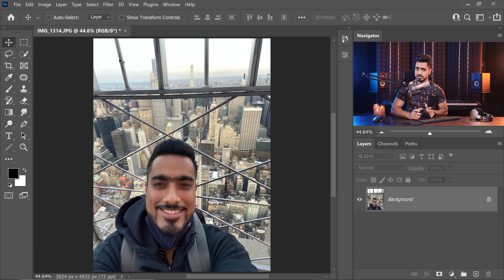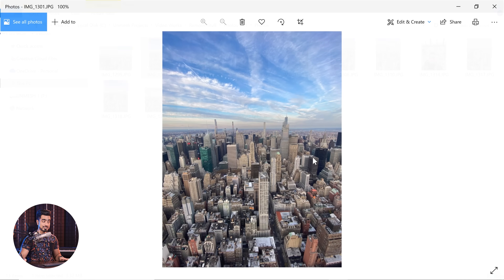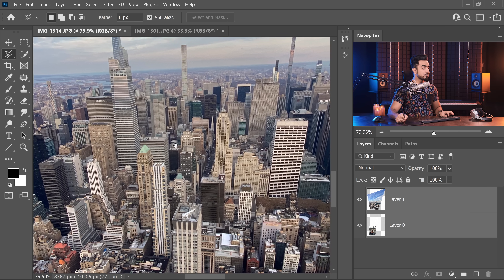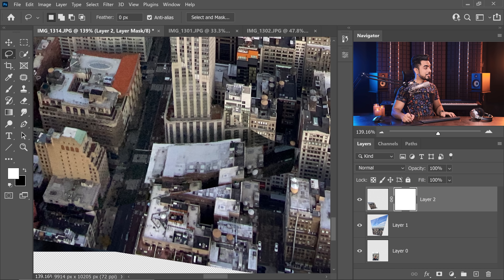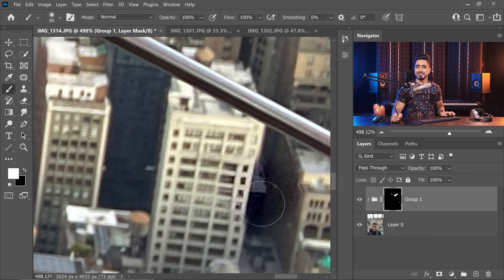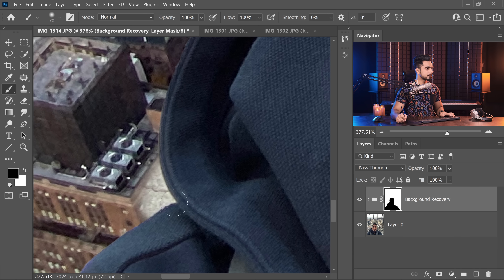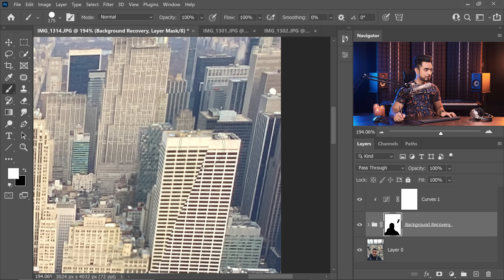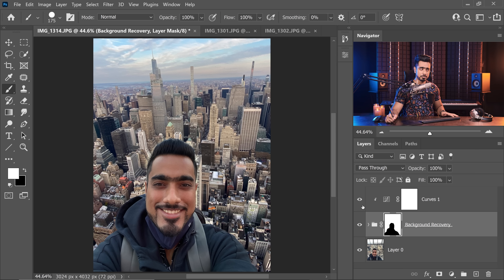How to Remove IMPOSSIBLE Objects in Photoshop!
What do you do when Clone Tools, Content-Aware, or Healing doesn’t work? How do you remove objects from a highly detailed background? In this lesson, we will use the power of spare photos and alignment to remove fences from a very complex background in Photoshop. This tutorial will take you through the entire process, from picking the right images to replace the objects, to color matching. It will teach you how to remove anything in Photoshop no matter how complex the situation and help you be prepared for your future photoshoots.

► Timestamps:
00:00 Introduction to Magic!
00:41 Will Content-Aware Fill Work?
01: 35 The Solution to Impossible Replacements
04:00 Recover Missing Details
06:36 The Hard Way vs. The Simple Way
08:10 Recovering Edges and Hair
09:09 Matching Color, Lighting, and Contrast
10:52 Extremely Important Advice!
11:19 Quick Recap
12:08 Major Announcement: Free Photoshop Workshop!